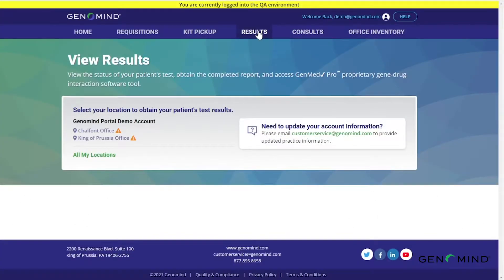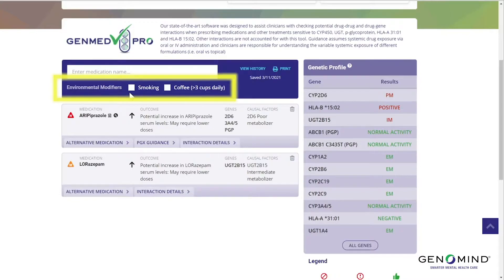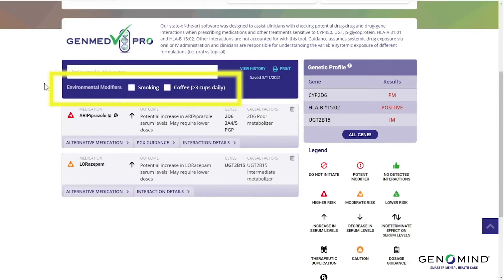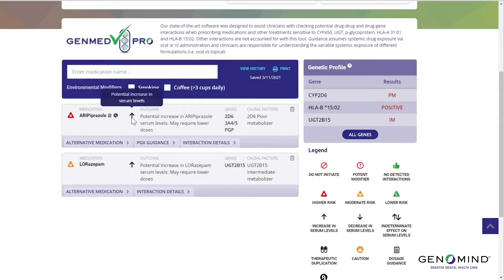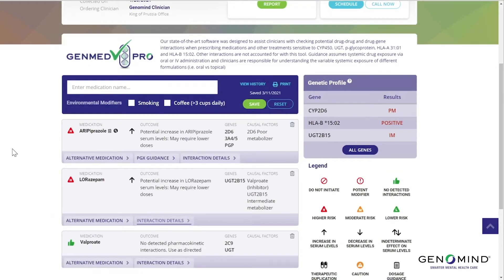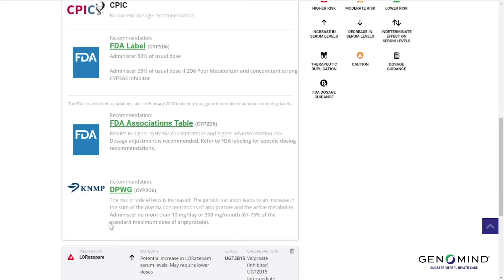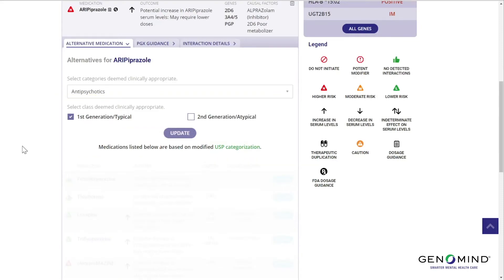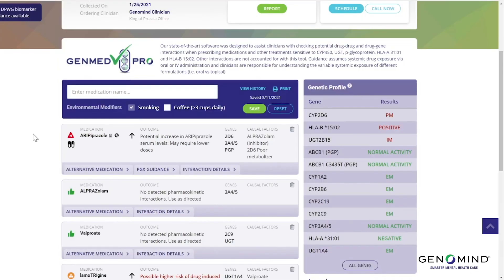Demo of GenMed✓ Pro – Genomind's Precision Gene-Drug Interaction Software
Genomind is proud to introduce our latest innovation, GenMed✔ Pro – Precision Gene-Drug Interaction Software. Our advanced medication management software and Genomind® Professional PGx Express™ were designed to work in partnership to help you evaluate safer prescribing options with speed and precision. GenMed✔ Pro includes:

- Genetic polypharmacy guidance for top health conditions (95% of most commonly prescribed medications)
- Gene-drug AND drug-drug alerts to help you avoid potentially harmful interactions
- Key genes related to metabolism, absorption, and sensitivity (CYP450, ABCB1 (p-glycoprotein), UGT, and HLA-A and HLA-B)
- Environmental drug metabolism factors like smoking and coffee
- Automatic rankings of alternative medications
- Medication and gene composite scoring
- Direct access to the most up-to-date FDA / CPIC / DPWG guidelines
- EMR integration opportunities